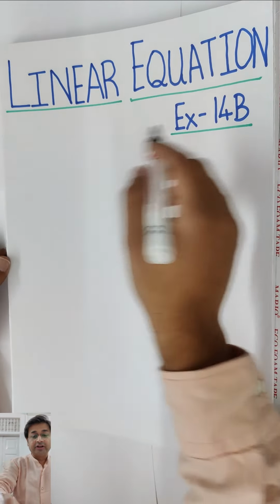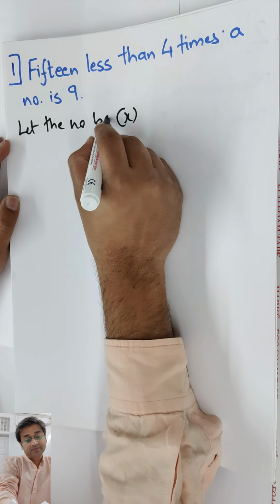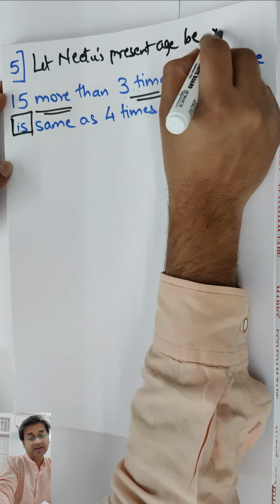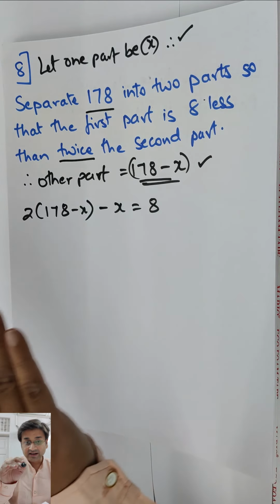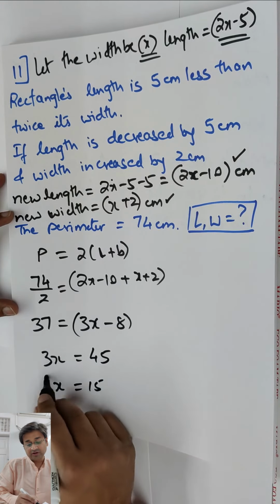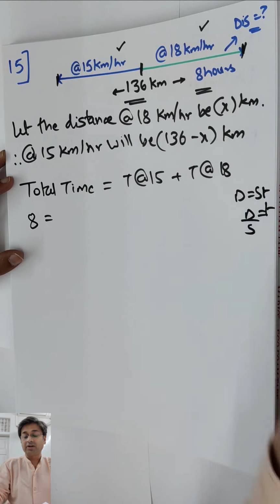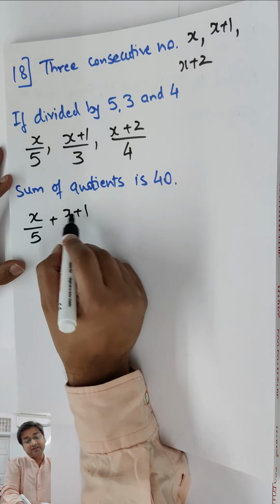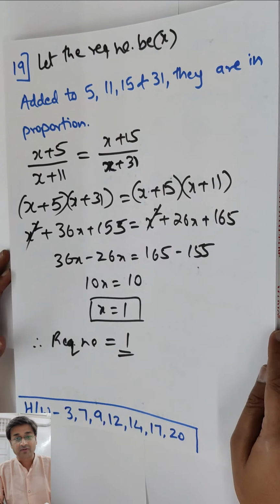Std 8 Ex 14B Linear Equation in one variable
🔴 Download Our Application Today!:
Linearequationinonevariable#Concisemathematics#selinaPublication#Std8#Standard8#Dr.MiteshGala#DrMiteshGala#Math#ICSE#selinapub#Dr.Gala#Grade8#Exercise14B#class8